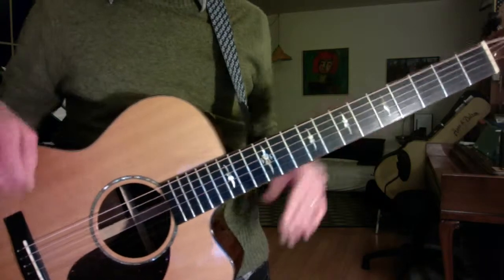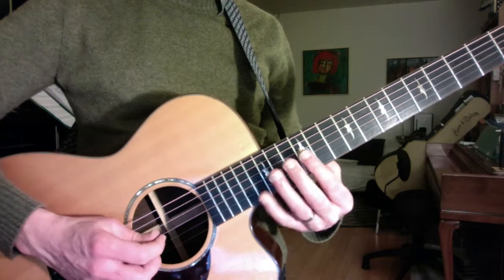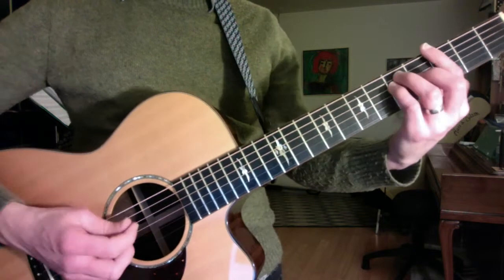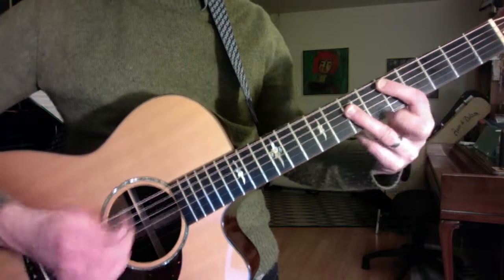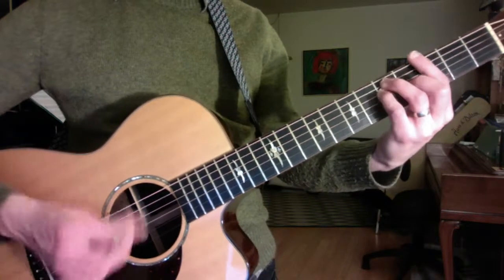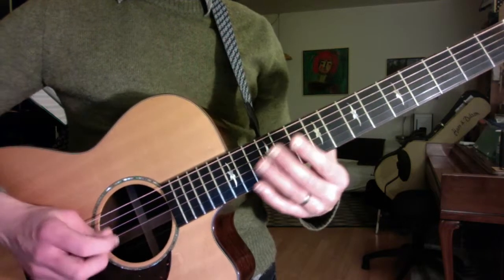Ramblin Man lead guitar 2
middleway